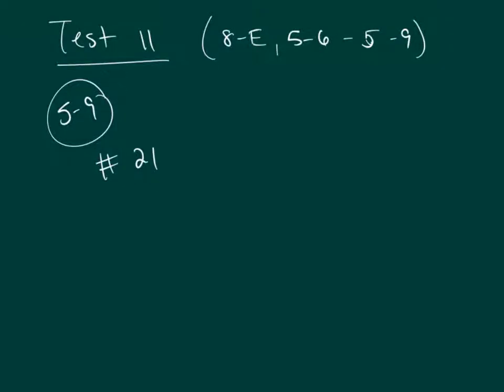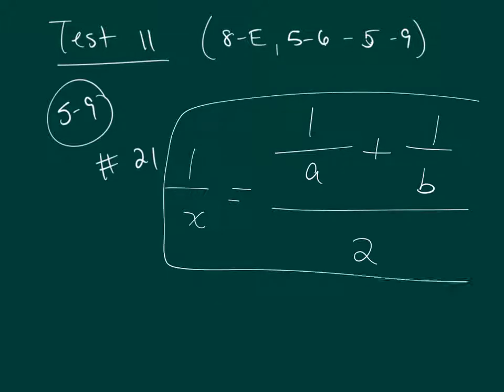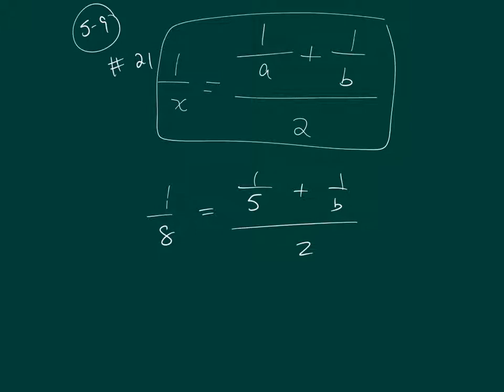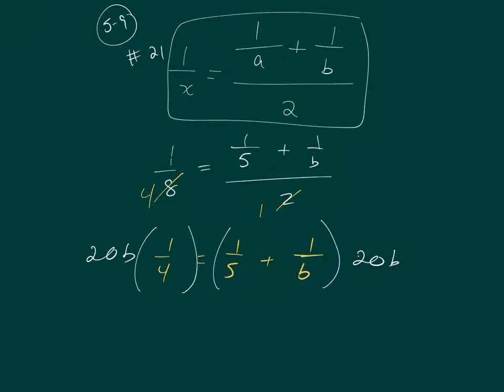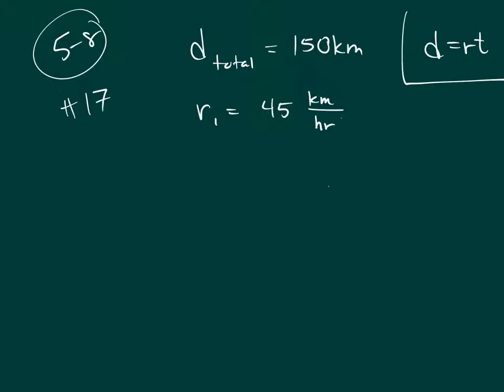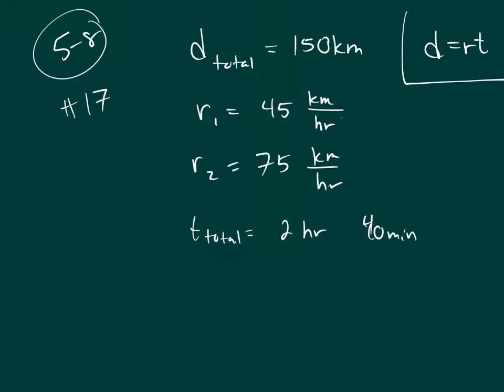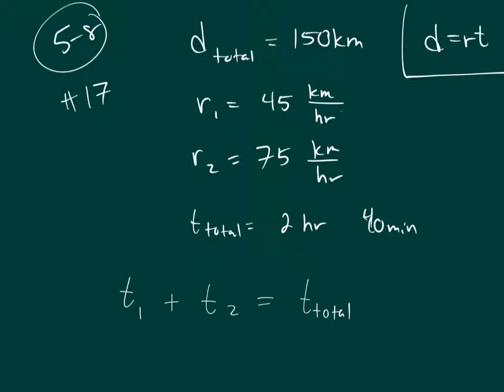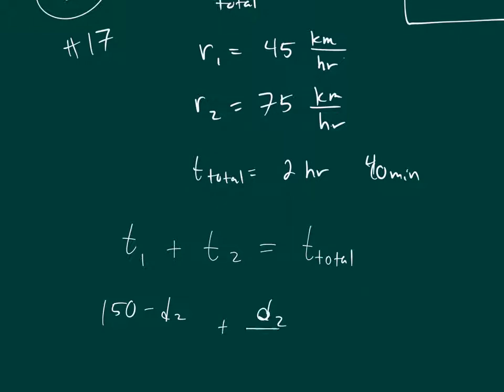test 11 math